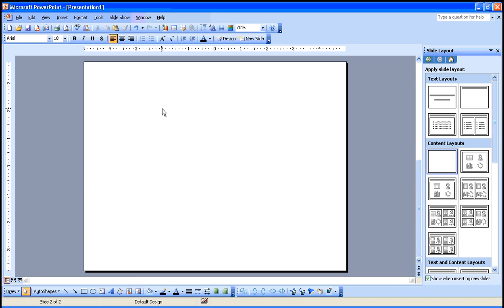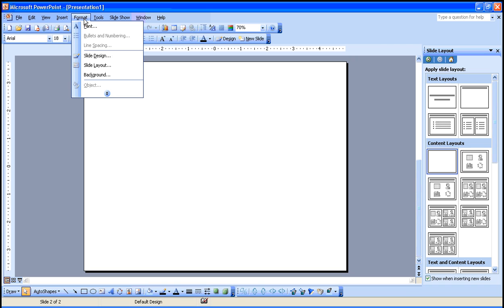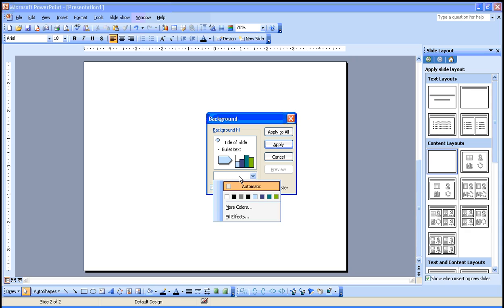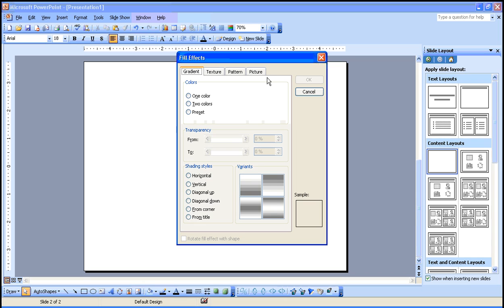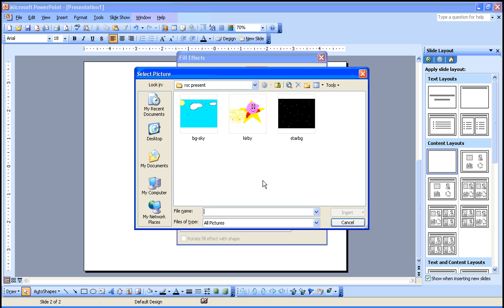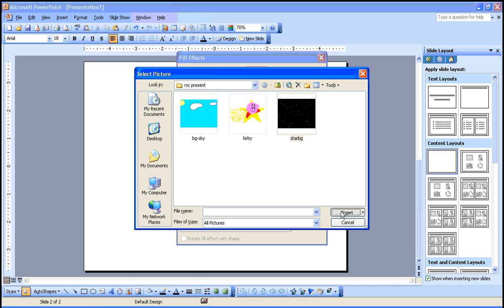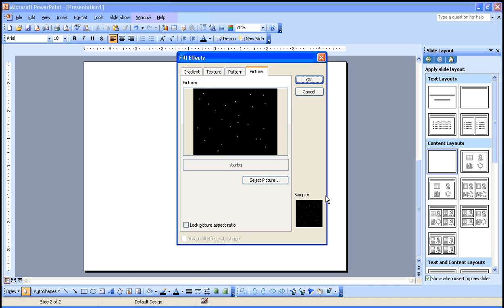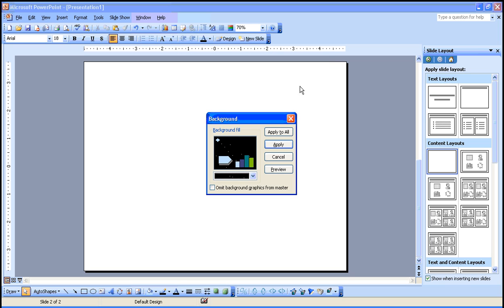Add Background Image to PowerPoint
How to add your own illustrations or other clipart to the background on a PowerPoint Slide